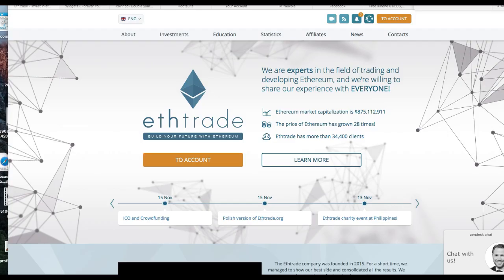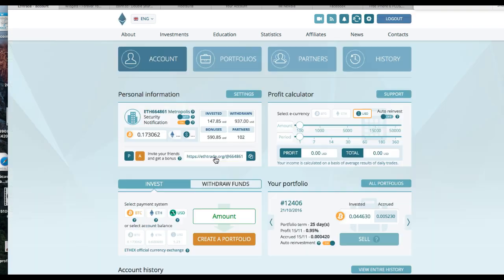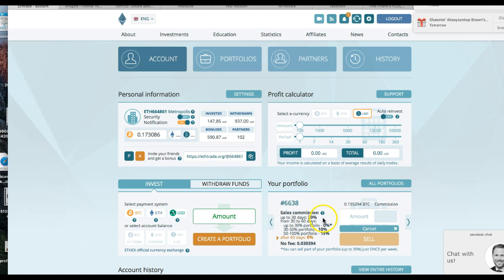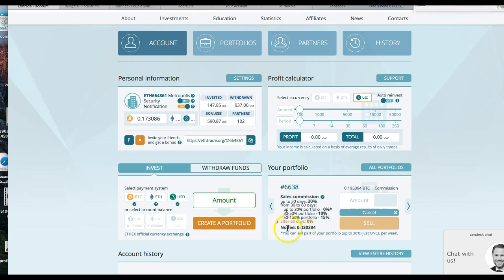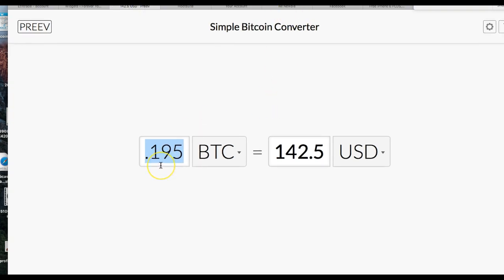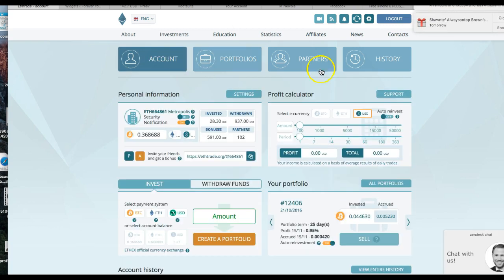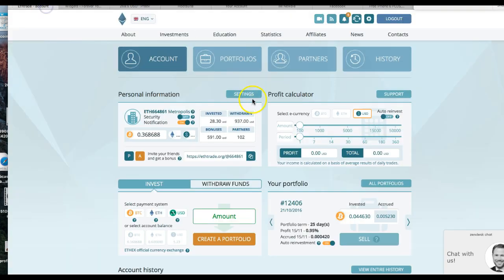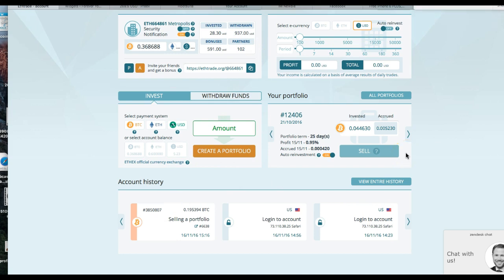Selling Your Investment Portfolio | Ethtrade Cashout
This video will show you how to sell your investment portfolio when you are on the Ethtrade platform. Sell your investment porfolio and convert it right back into cash.